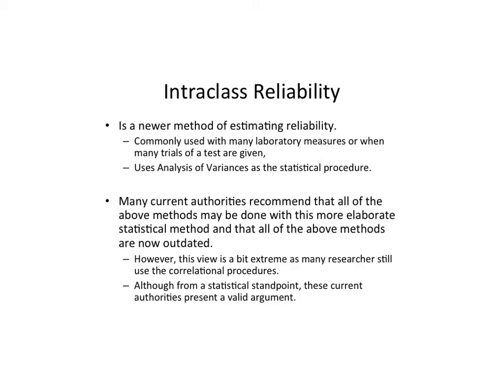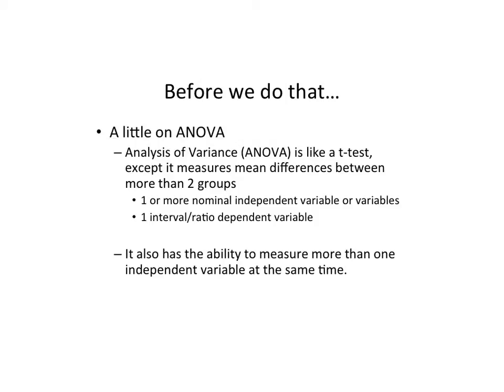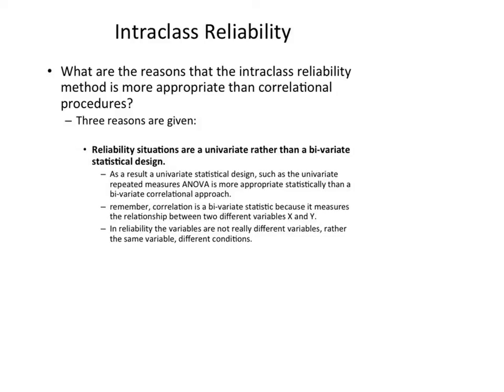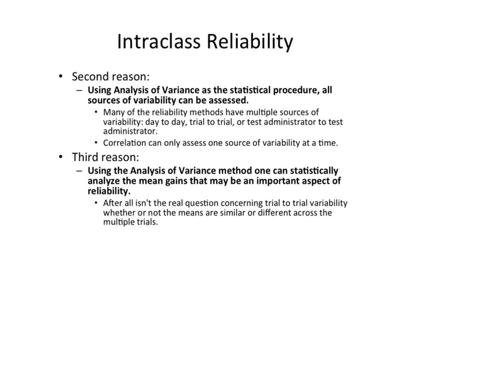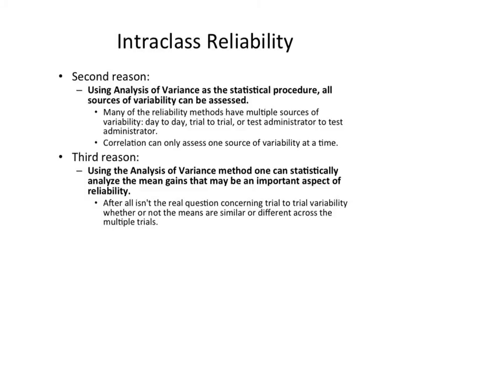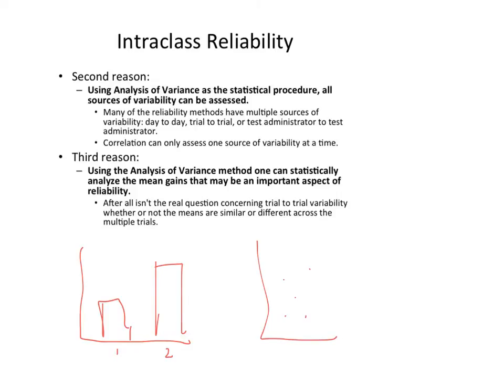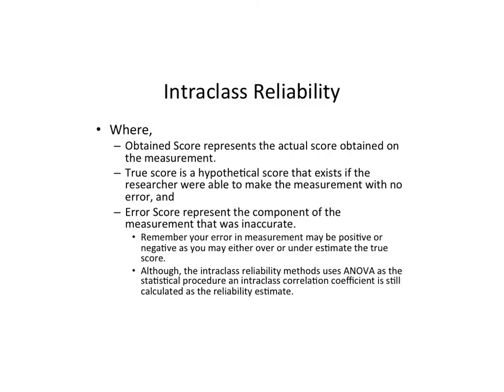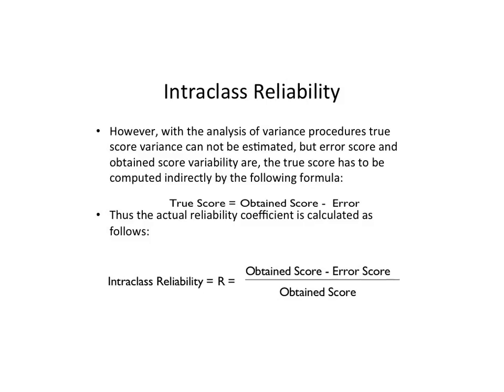Intraclass Reliability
Explains why intraclass reliability is preferred to correlation